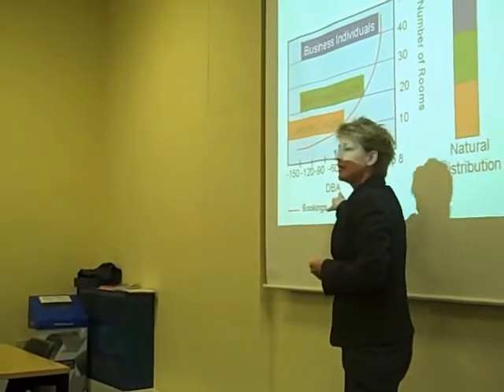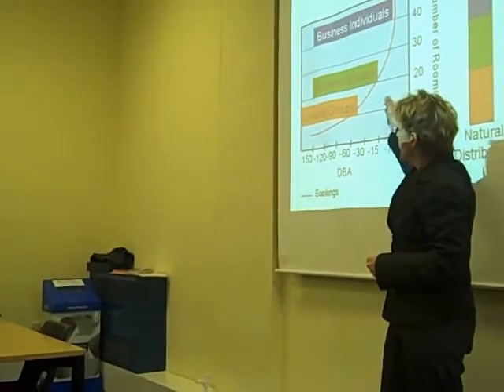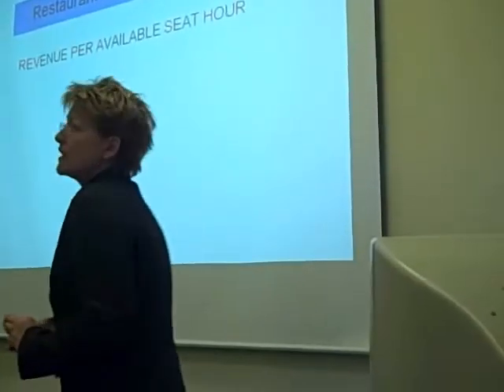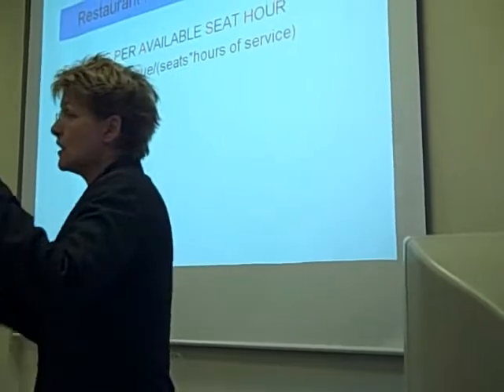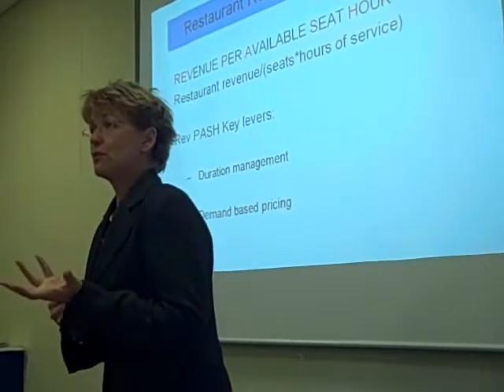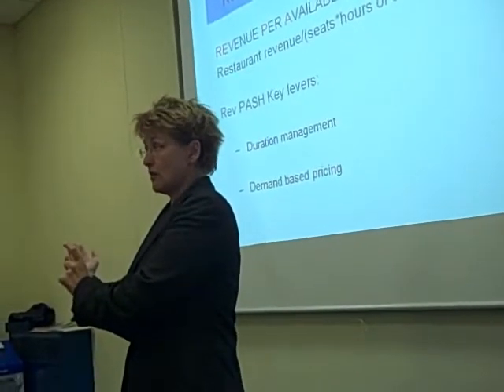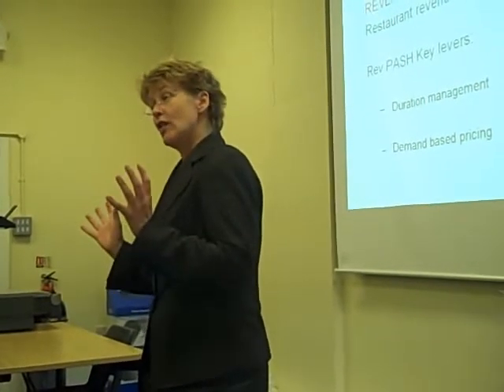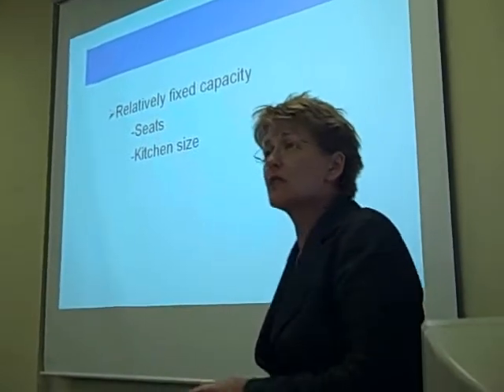1. Introduction to Revenue Management